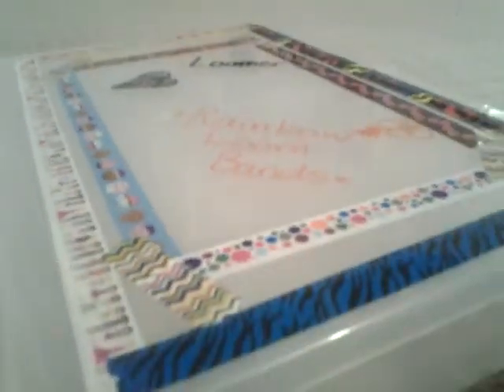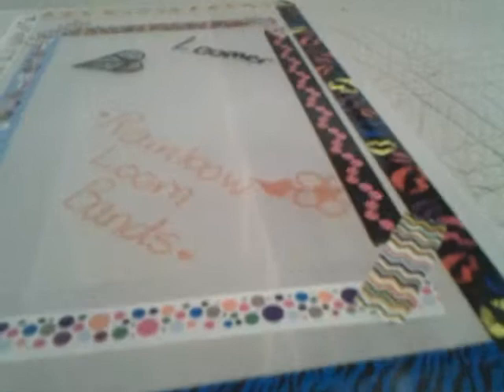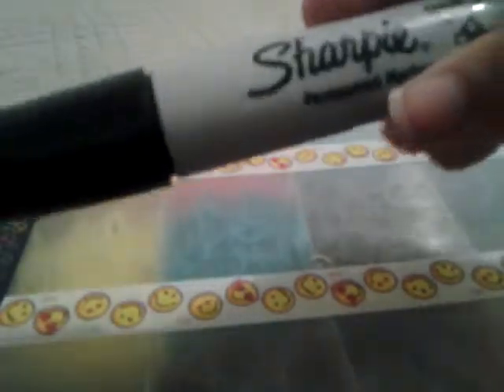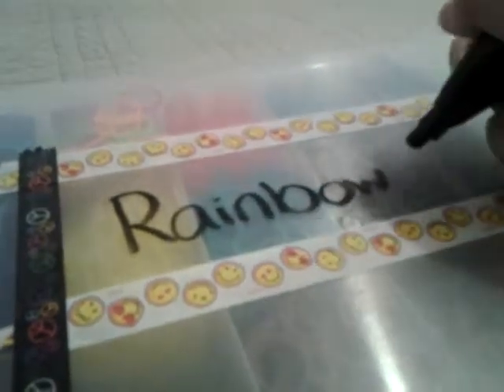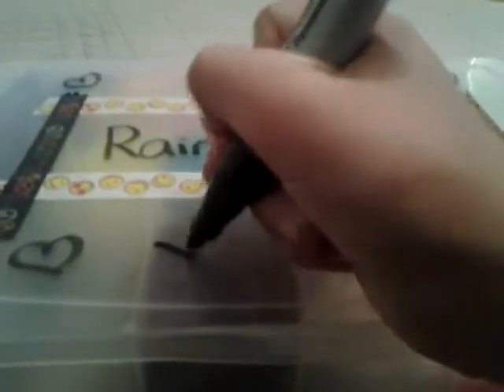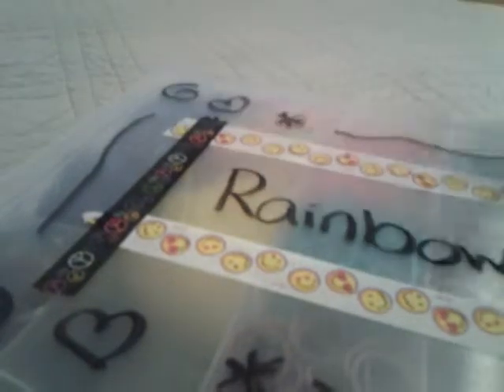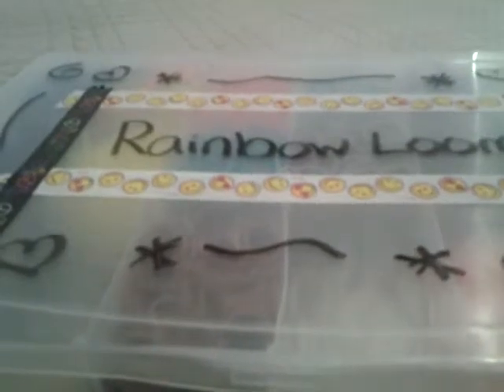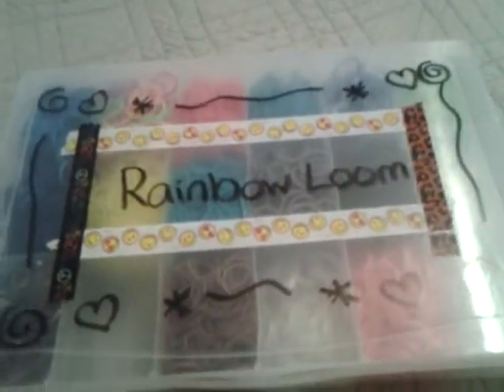DIY: Rainbow loom/bead case ideas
Here in this video I show you how to make a case with tapes and sharpie markers!